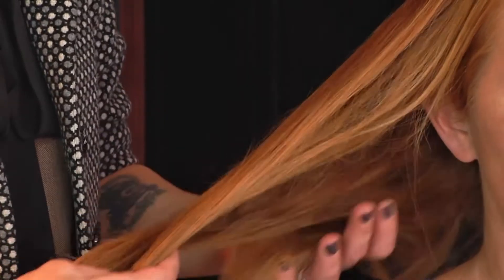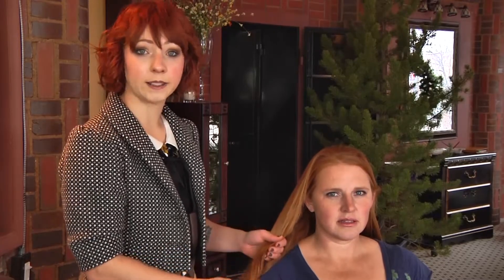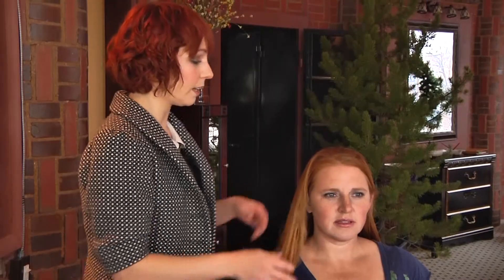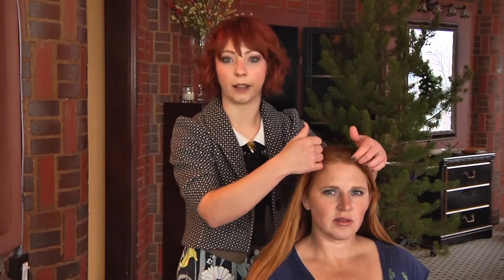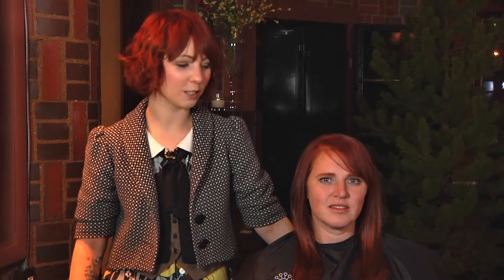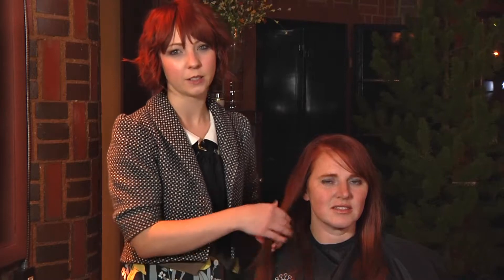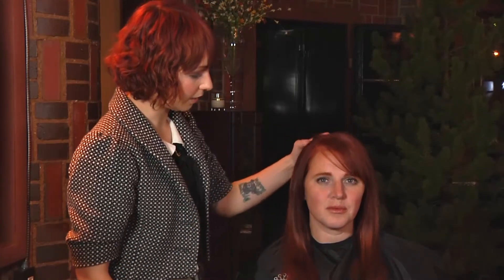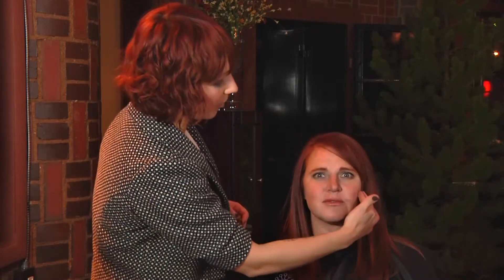Hair Highlighting With Dramatic Red Color & Styles : Hair Color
Hair highlighting with red color and styles, when done properly, can be a great way to inject a really dramatic look into your typical style. Learn about hair highlighting with dramatic red color and styles with help from a certified hair colorist and stylist in this free video clip.

Expert: Fallene Wells
Filmmaker: Fallene Wells

Series Description: The color that you choose to use in your hair should always be decided after some careful consideration in a variety of different areas. Get tips on maximizing your hair color with help from a certified hair colorist and stylist in this free video series.